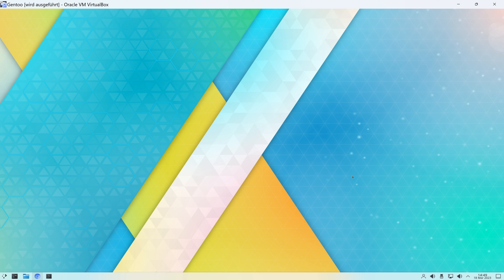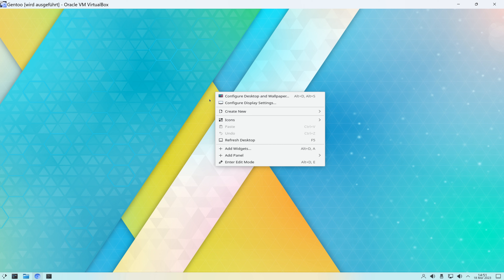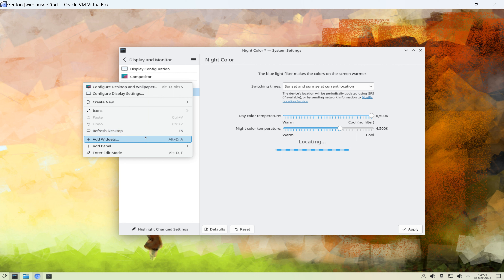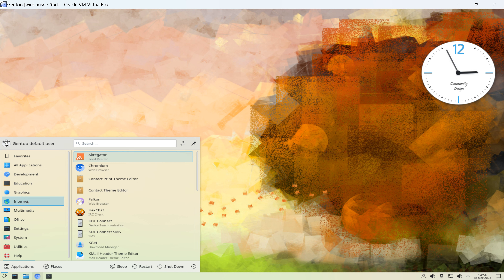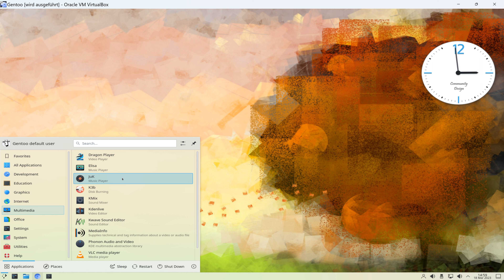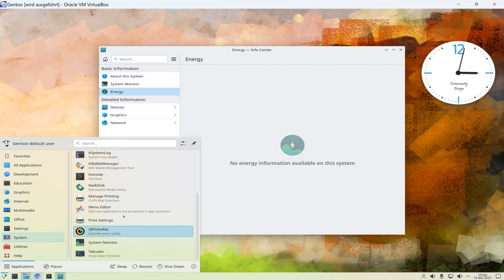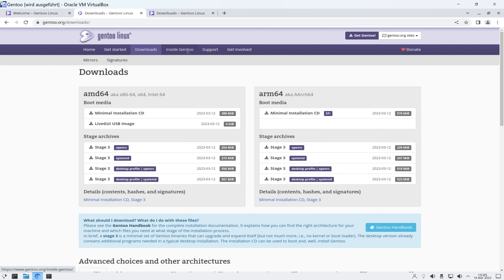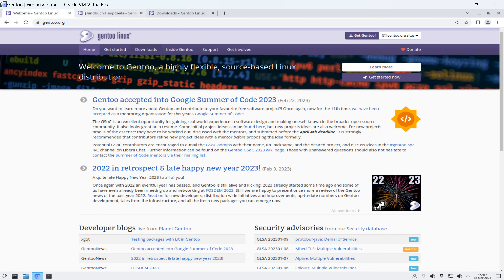Gentoo Linux ausprobiert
Kürzlich habe ich eine Live DVD von Gentoo Linux ausprobiert, das fehlte mir bisher noch in meiner Sammlung. Weitere Informationen gibt es dann im Video ! Und hier geht es zur offiziellen Webseite